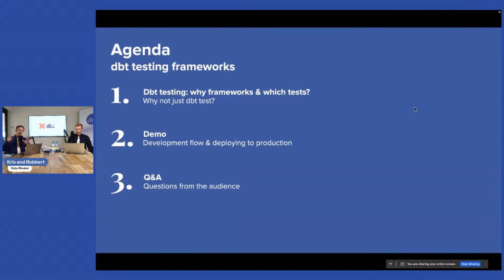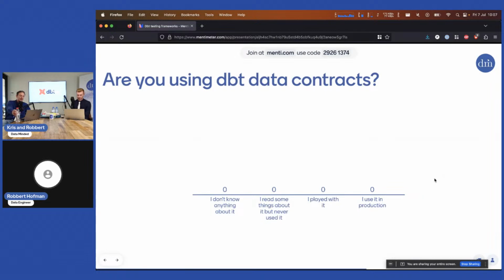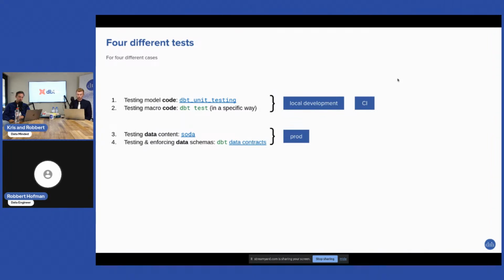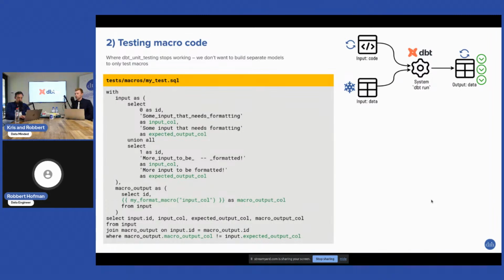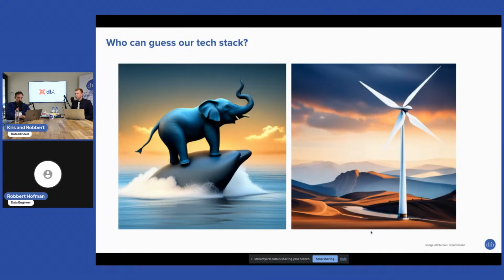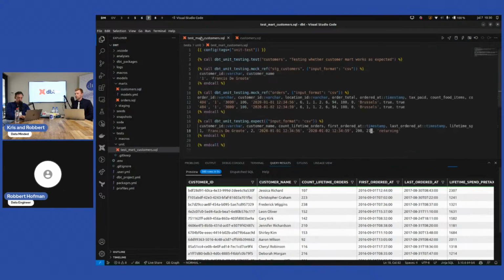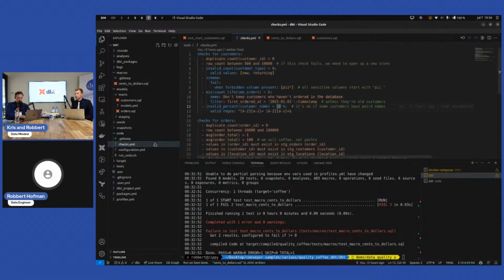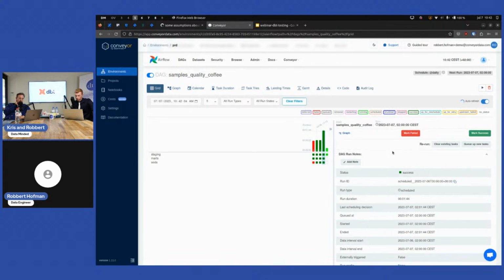Webinar on: Testing frameworks in dbt.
On July 7th at 10.00 AM CEST, we will be hosting a webinar on; Testing frameworks in dbt.

During this webinar, Kris (CEO & Partner) & Robbert (Data Engineer) from Data Minded will be discussing about; testing strategies and frameworks in dbt and how testing data is different from testing code.

During this webinar, you will learn more about:

✅ Why dbt test is not enough
✅ Which different kinds of tests we identified
✅ Which frameworks you can use to help you test better